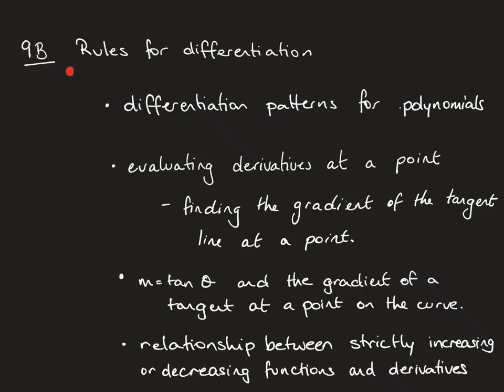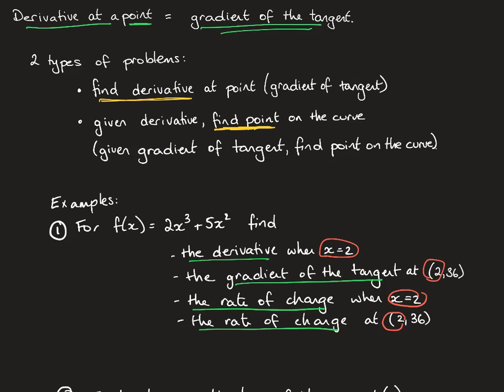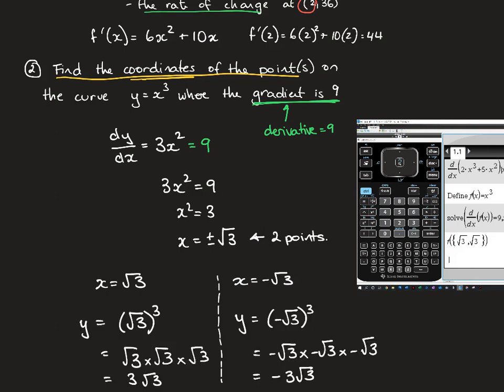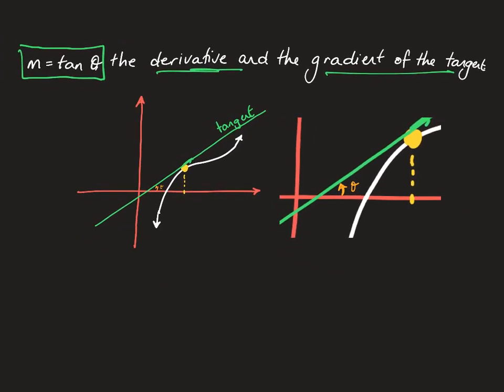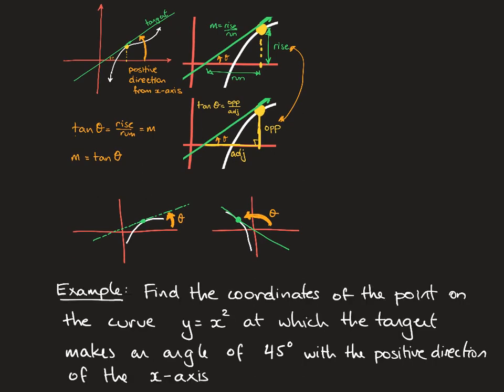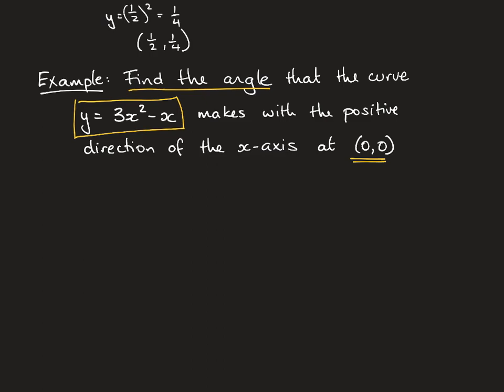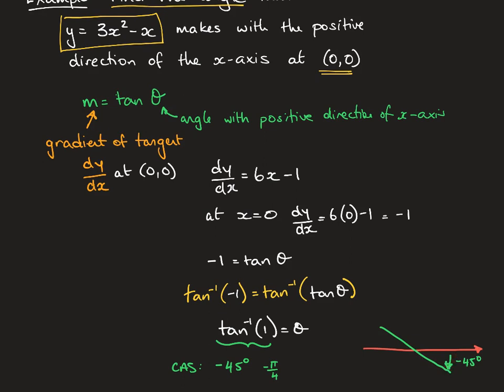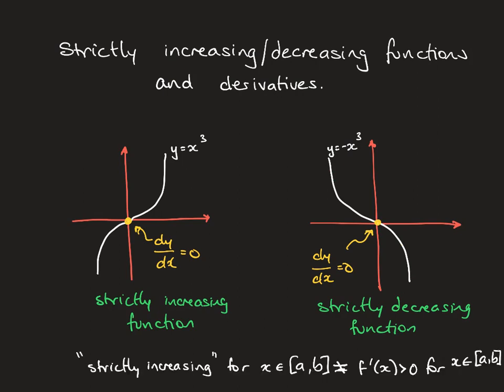9B Part 2 derivatives tangents and angles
VCE Maths Methods:  Evaluating the derivative at a point, the gradient of the tangent at a point, finding the point with a given gradient, finding the angle a tangent makes with a horizontal line.